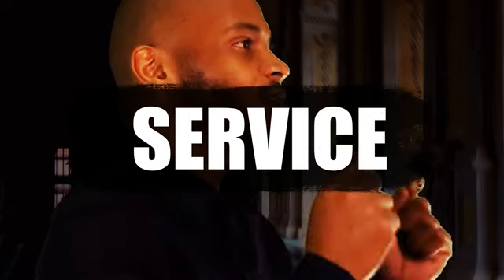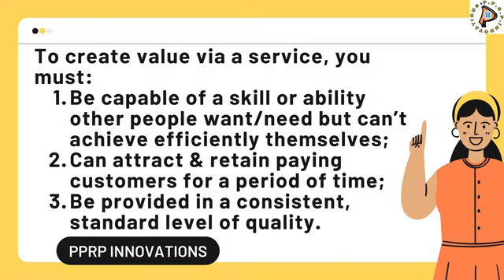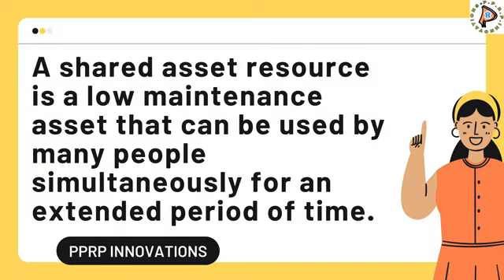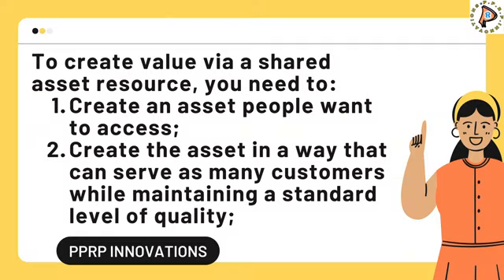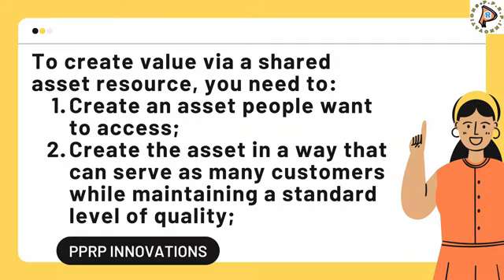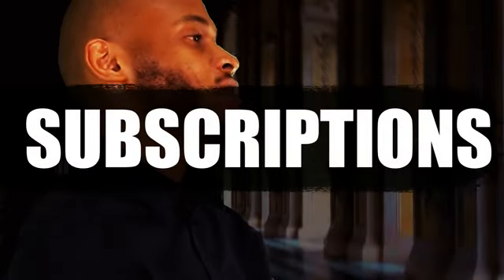Money Making Value Models Part 3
There are 12 money making models used to create & deliver value.
Part 3